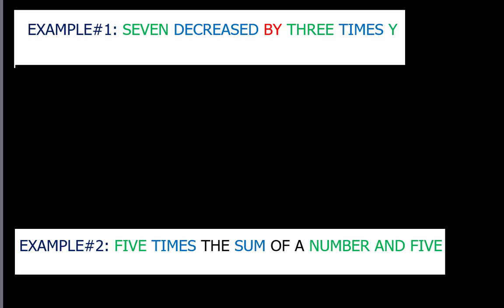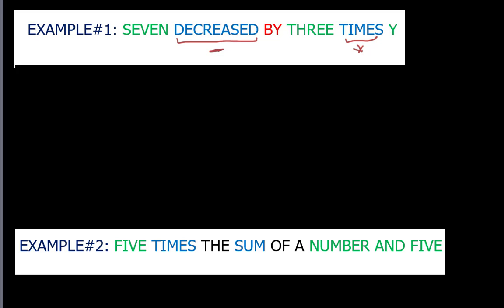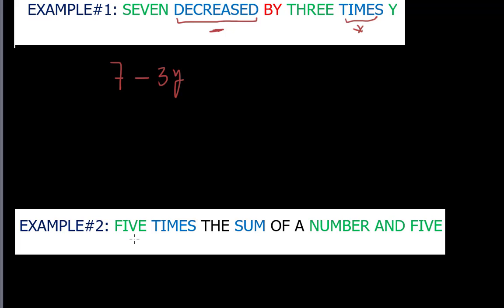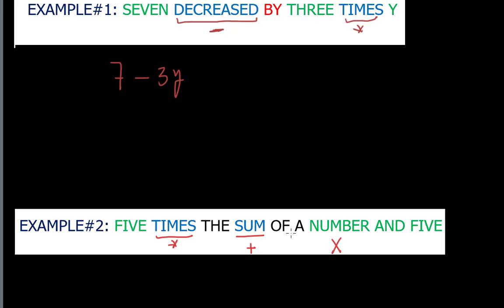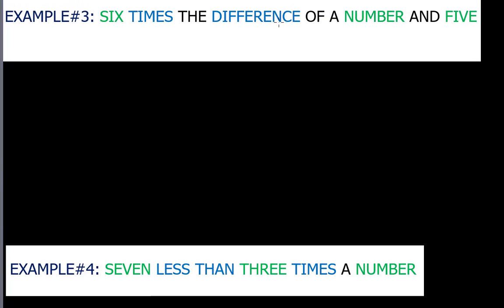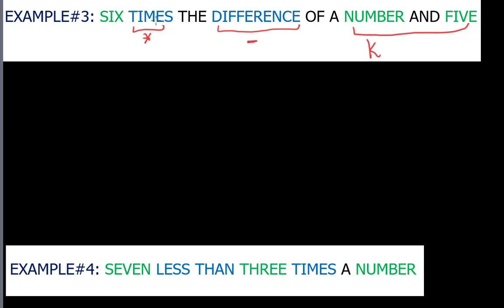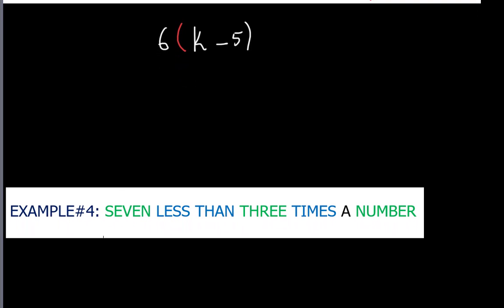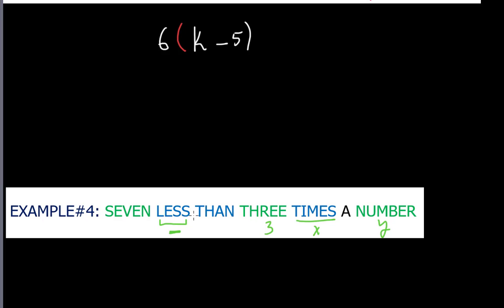1.1 - Variable Expression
Translate Variable Expression